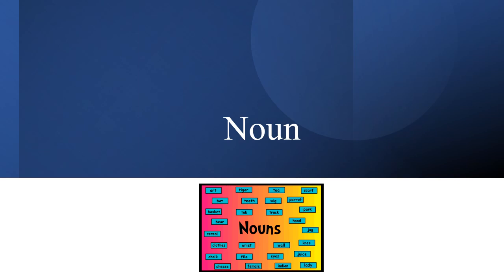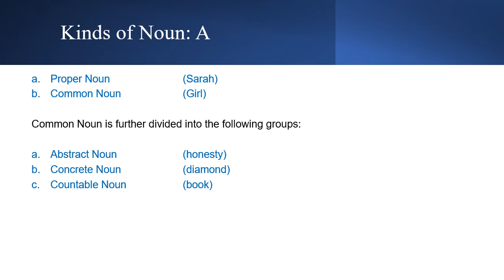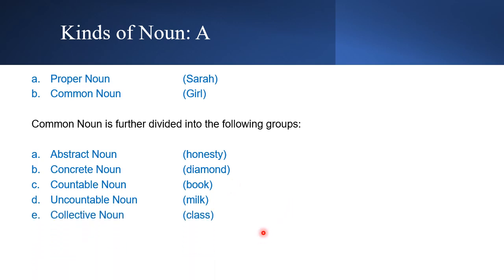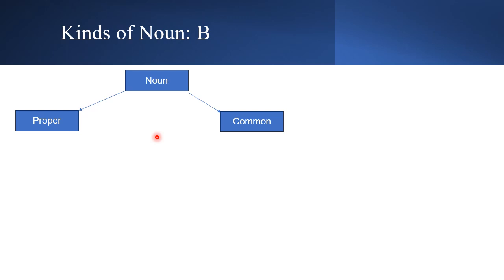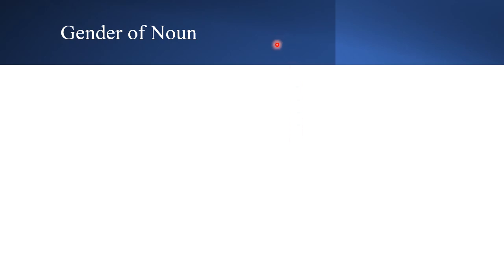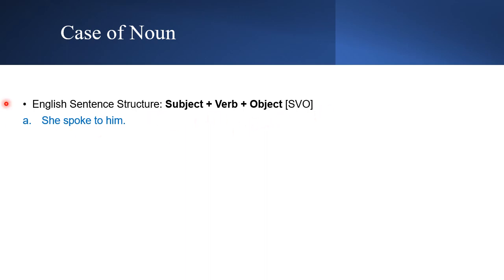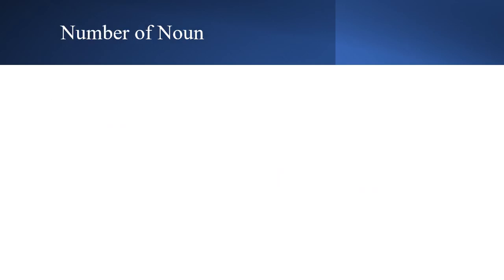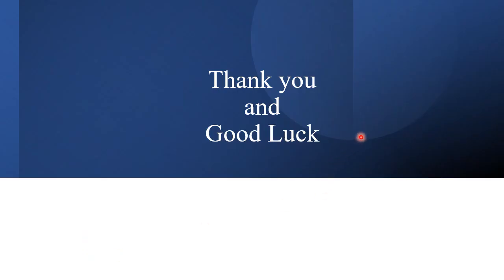Lesson 4: Noun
In this video, I have explained the Noun, its types and different rules that apply to it. This is a very useful video to understand how to write nouns correctly in various situations and how to identify various types of nouns while analysing language, particularly important for GCSE and Functional Skills English students.